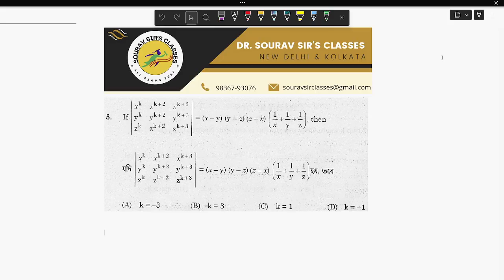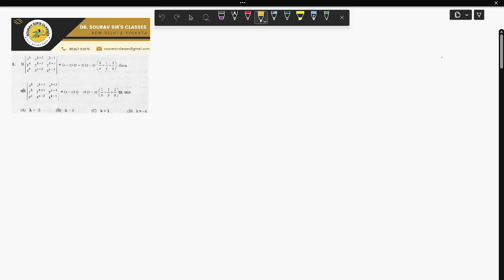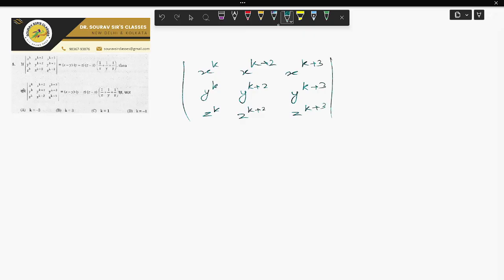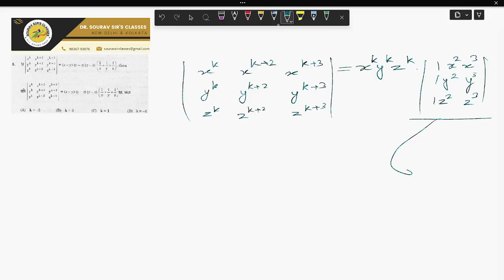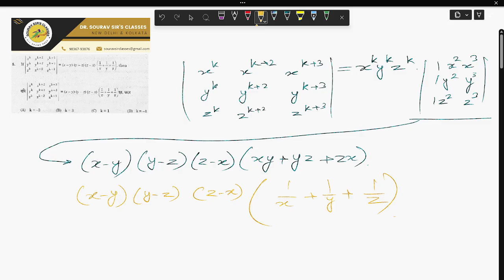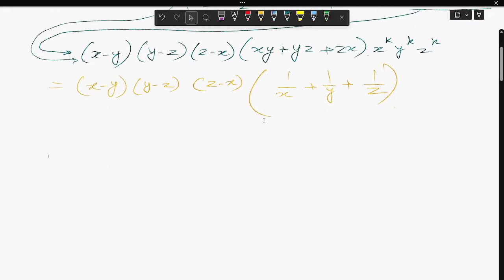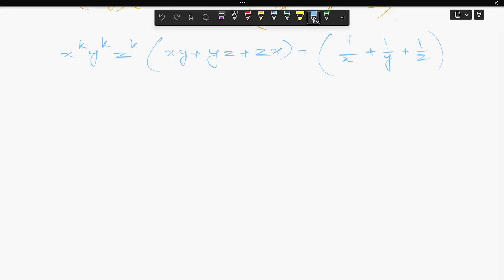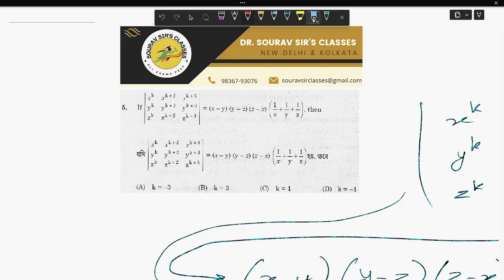WBJEE 2024 Q5 Determinants join entrance west bengal solution answer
**Title:** WBJEE 2024 & 2025 Complete Solution & Answer Analysis | Mathematics Paper Breakdown 🚀📊

### 📢 Welcome to **Dr. Sourav Sir’s Classes** – Your Ultimate Guide for WBJEE Success!

If you are preparing for **WBJEE 2024 & WBJEE 2025**, this video is a must-watch! We bring you the **complete solution, answer analysis, and strategic breakdown** of the **WBJEE Mathematics paper** to help you excel in the exam and secure a **top rank**.

Our expert faculty provides **step-by-step explanations, shortcut techniques, time-saving methods, and exam-smart strategies** that will **boost your confidence** and help you tackle even the most challenging questions with ease.

This session will guide you through the **marking scheme, question difficulty levels, common mistakes to avoid, and pro tips** to score maximum marks in **WBJEE Mathematics**. 💯

✅ **WBJEE 2024 & 2025 Mathematics Paper Full Solution**
✅ **Question-Wise Answer Analysis & Concept Breakdown**
✅ **Step-by-Step Explanation with Shortcuts & Tricks**
✅ **Most Important Formulas & Theorems**
✅ **Common Mistakes Students Make & How to Avoid Them**
✅ **Chapter-Wise Weightage & Expected Topics for WBJEE 2025**
✅ **Expert Time Management Tips for Faster Problem-Solving**

💡 **Special Focus on:**
- **Algebra & Quadratic Equations** – Key Techniques & Applications
- **Coordinate Geometry** – Circles, Ellipse, Hyperbola & Parabola
- **Calculus** – Derivatives, Integrals & Applications
- **Trigonometry & Logarithms** – Easy Tricks & Problem-Solving Techniques
- **Vectors & 3D Geometry** – Solving Complex Problems Easily
- **Probability & Permutations** – Mastering WBJEE-Level Questions
- **Complex Numbers & Matrices** – High-Scoring Areas

By the end of this session, you will have a **crystal-clear understanding** of the **WBJEE Mathematics paper format**, enabling you to **answer questions with accuracy and speed**.

🔹 **Expert-Led Solutions:** This session is led by **Dr. Sourav Sir**, a **renowned mathematics educator and mentor**, who has helped students crack **WBJEE, JEE Mains, JEE Advanced, ISI, IIT JAM, and other competitive exams**.

🔹 **Exam-Specific Strategy:** Our solutions are based on **previous years' WBJEE trends**, helping students **predict patterns and focus on the most important areas**.

🔹 **Step-By-Step Clarity:** We break down every problem into **simpler concepts, formulas, and easy-solving approaches** to help students of all levels.

🔹 **Avoid Common Mistakes:** Learn about **examiner expectations, marking scheme, and errors** that most students make—and how you can **avoid them**.

🔹 **Smart Preparation Plan:** Get insights into **time management**, **section-wise weightage**, and **highly probable questions** for **WBJEE 2025**.

🔸 **WBJEE 2024 Candidates** – To get **full-fledged solutions and final revision tips** before the exam.
🔸 **WBJEE 2025 Aspirants** – To build **a strong foundation** and **learn expert strategies early on**.
🔸 **JEE Mains & Advanced Students** – To strengthen Mathematics concepts for **engineering entrance exams**.
🔸 **Math Enthusiasts & Competitive Exam Students** – To master advanced problem-solving techniques for **various exams like ISI, IIT JAM, and Olympiads**.

### 💡 **How to Use This Video for Maximum Benefit?**

📌 **Step 1:** Watch the video completely **without skipping** to understand the **question-solving techniques**.
📌 **Step 2:** Pause & take notes 📒 on **important formulas, theorems, and shortcuts**.
📌 **Step 3:** Try solving the questions on your own before checking our solutions.
📌 **Step 4:** Revise key concepts and attempt similar problems for better retention.
📌 **Step 5:** Drop your doubts in the **comments section**, and our expert team will assist you.

📍 **Location:** Kolkata, India

💬 **Have doubts? Need guidance? Drop your questions in the comment section!** We’re here to help you succeed. 🚀

### 🔥 **Get Ready to Ace WBJEE 2024 & 2025!**

This is **not just another video**—it’s your **ultimate preparation companion** to help you **score high, learn smarter, and boost your confidence**. Don’t miss out on the **tips, tricks, and techniques** that have helped hundreds of students **crack WBJEE with top ranks!**